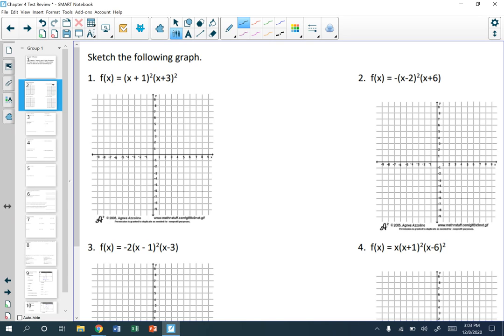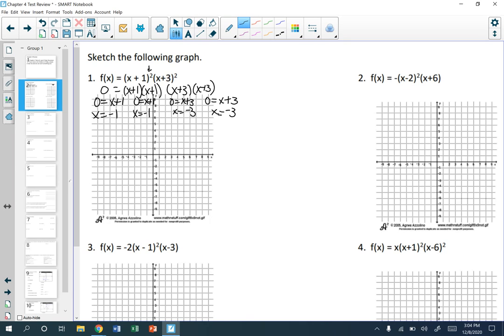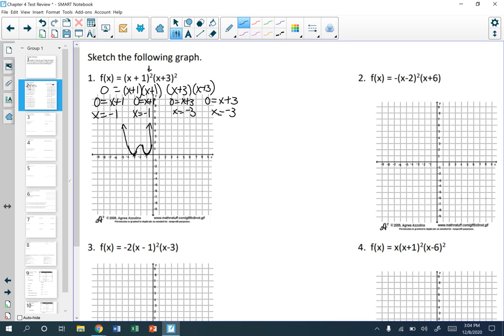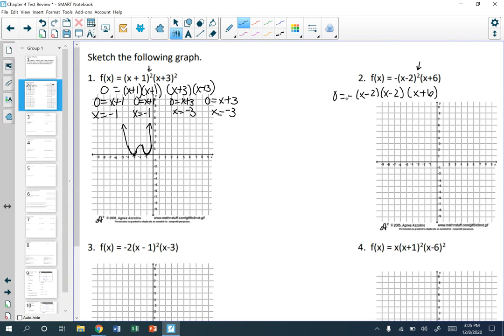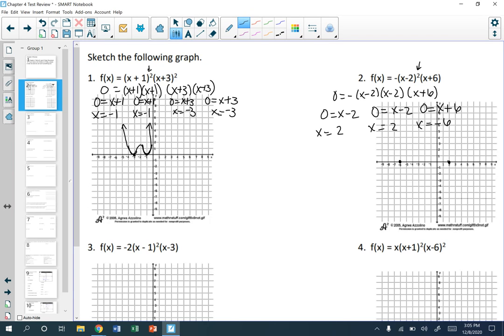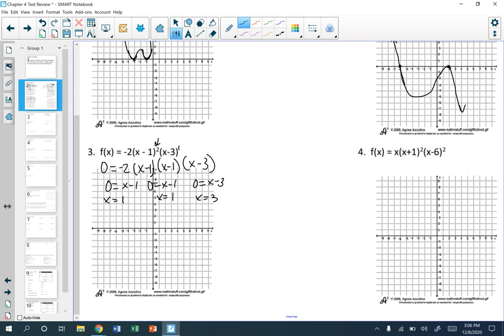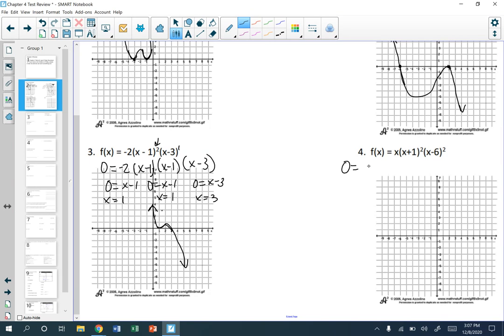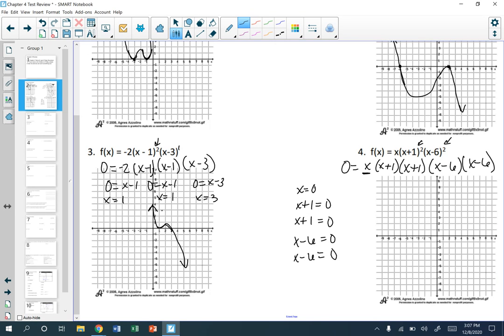Chapter 4 Review part 1